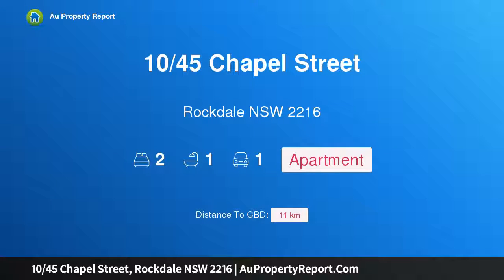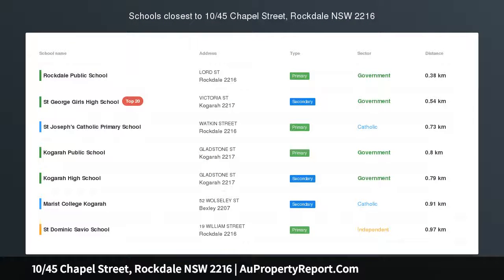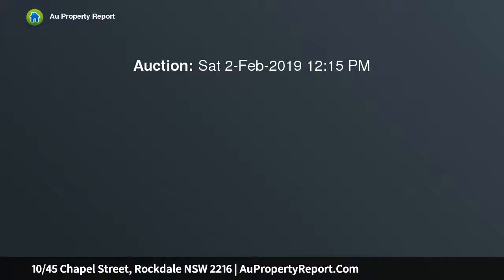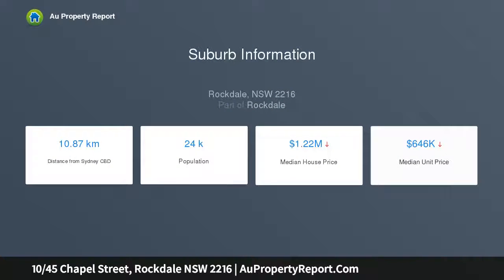10/45 Chapel Street, Rockdale NSW 2216 | AuPropertyReport.Com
10/45 Chapel Street, Rockdale NSW 2216
Property Type: apartment
Bedrooms: 2
Bathrooms: 2
Car Space: 1
RENOVATED, COMFORTABLE &amp; PRIVATE